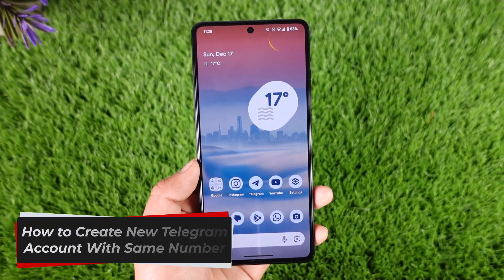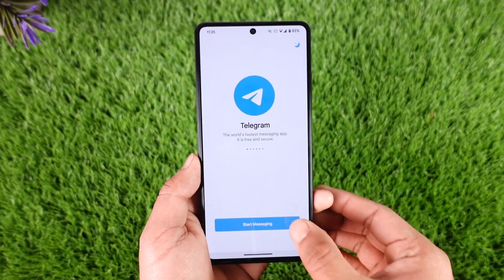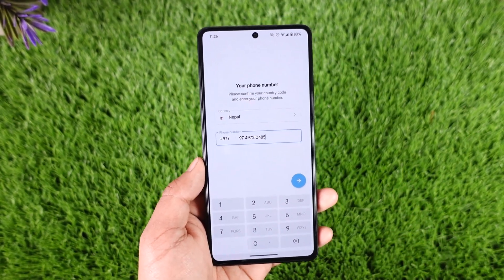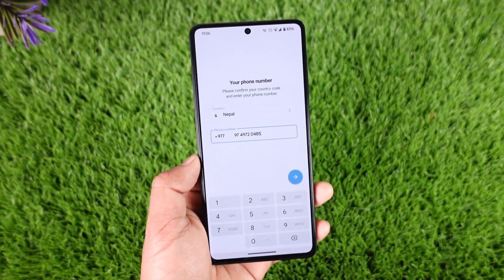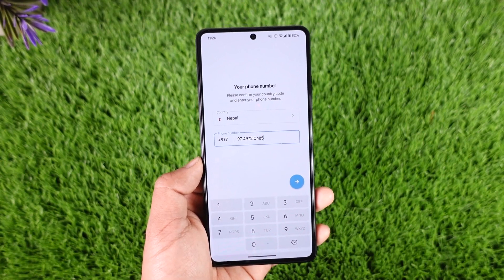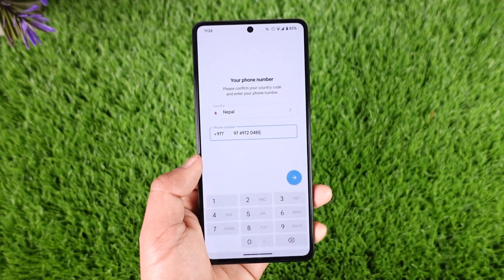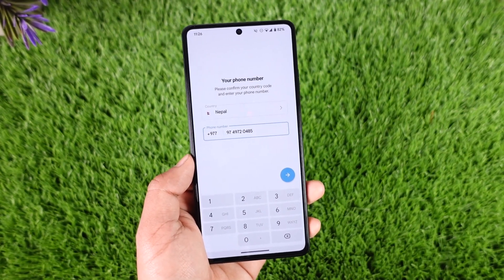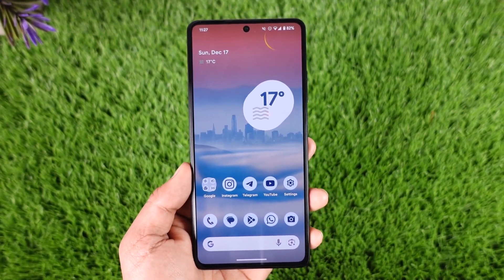How to Create New Telegram Account With Same Number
In this tutorial video, I am simply going to show you how you create new Telegram account with same number.

~Chapters:
0:00 Introduction
0:13 Create New Account With Same Number
1:15 Conclusion